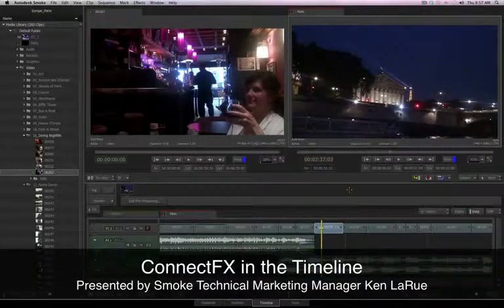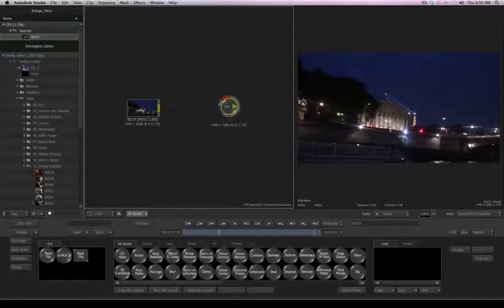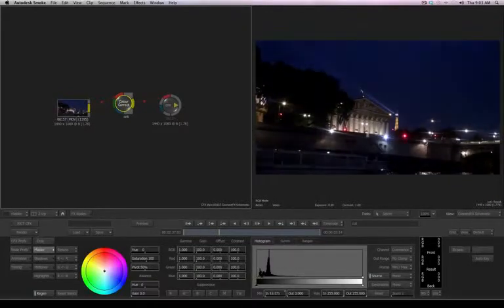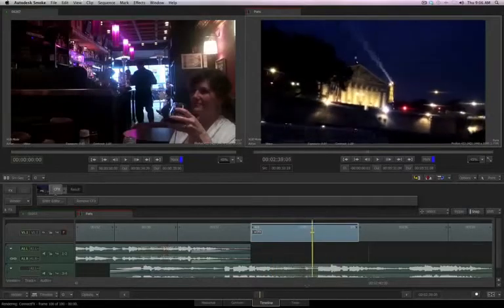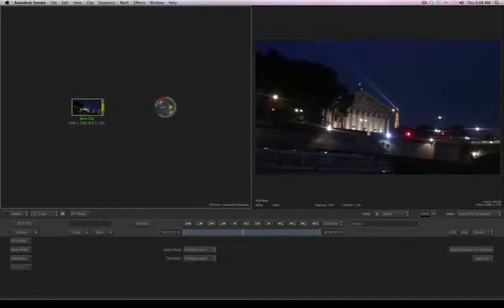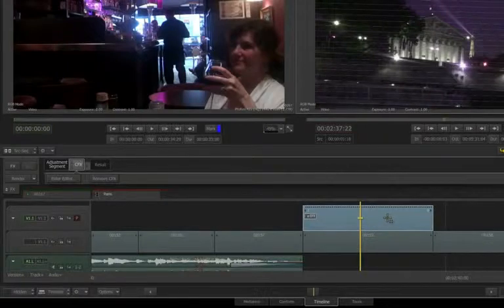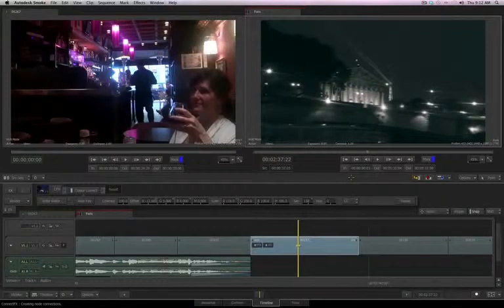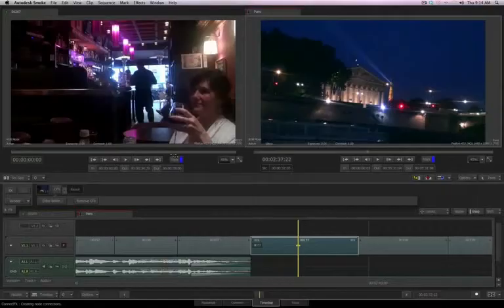ConnectFX in Smoke 2013 Entering ConnectFX from the Timeline